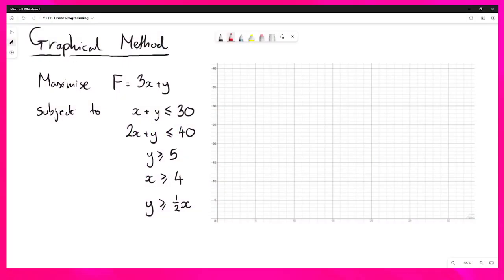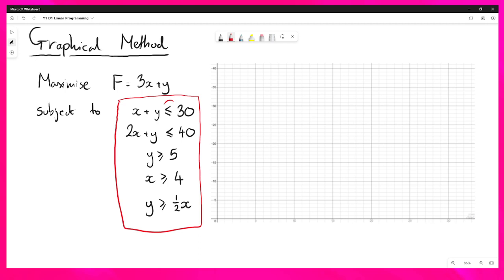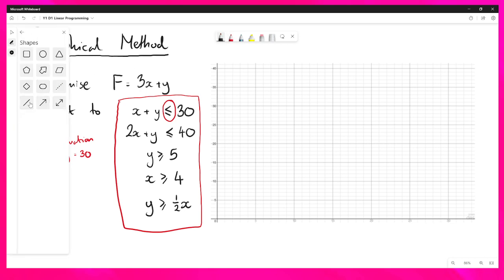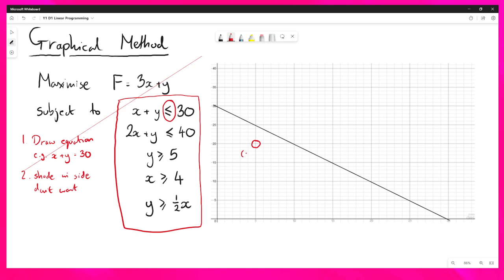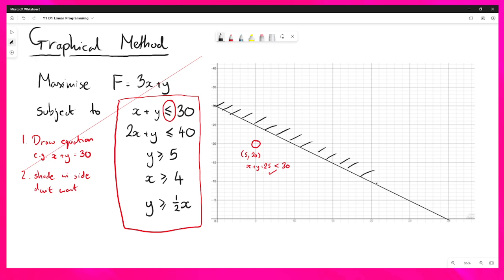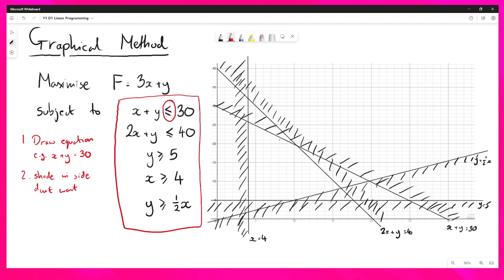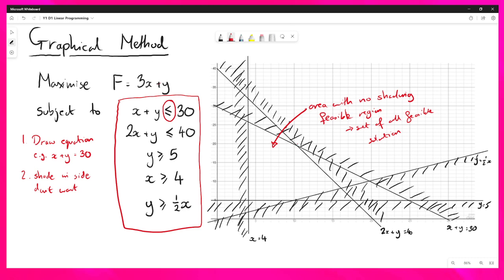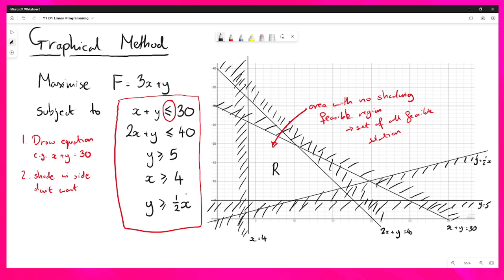Y1 Decision 1 Linear Programming - Graphical Methods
This video reviews how to draw inequalities graphically and how they can relate to a linear programming problem